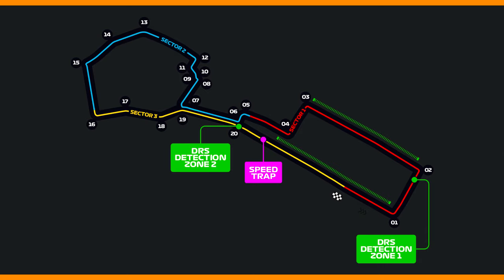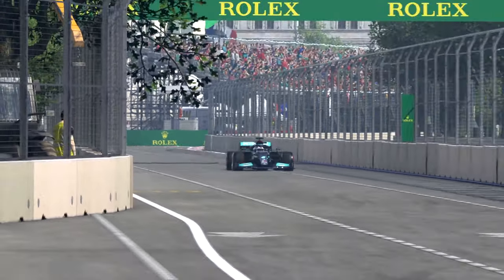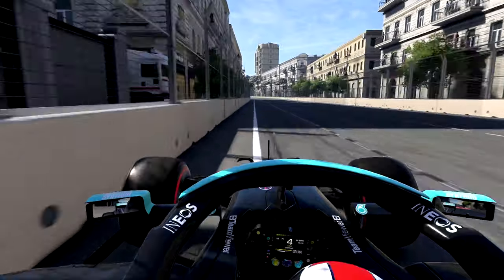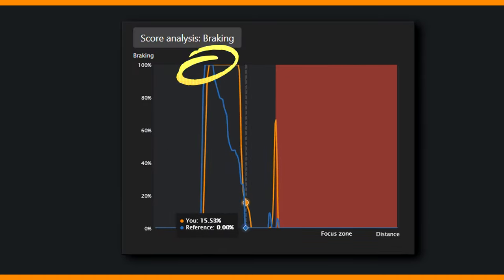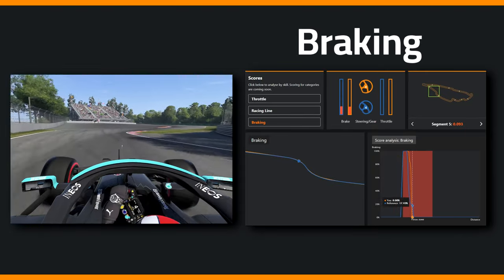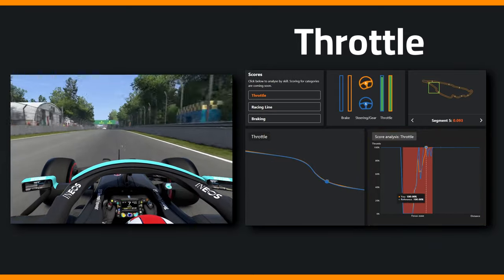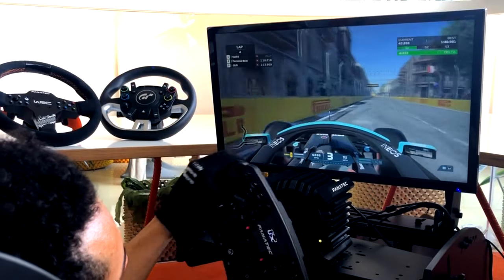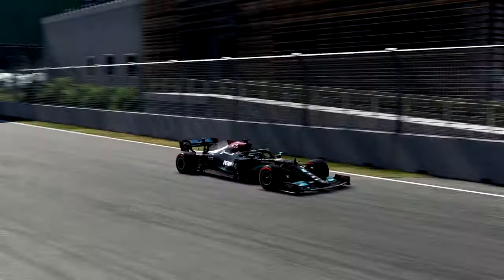You Should Know This About Chicanes in Sim Racing! | Tutorial Tuesdays | F1 2021 Tips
Today we're taking an in depth look at chicanes! In this beginner's guide we'll show you all the tips when it comes to various chicane types! Knowing how to approach tight, and wider chicanes will make you a faster driver in F1 2021!